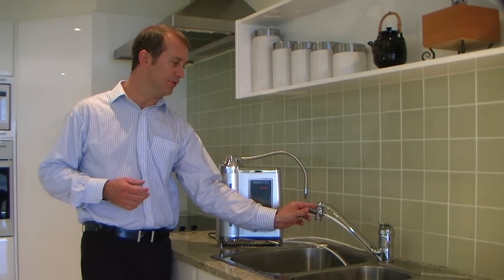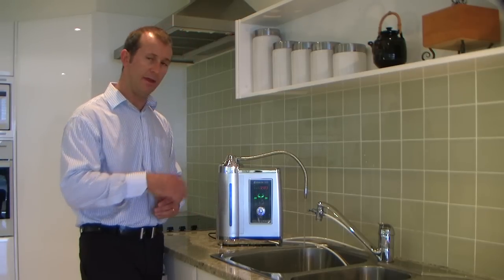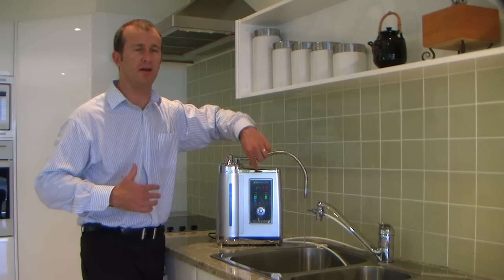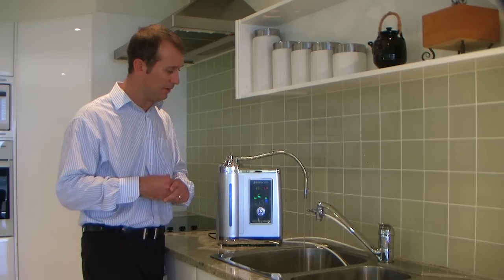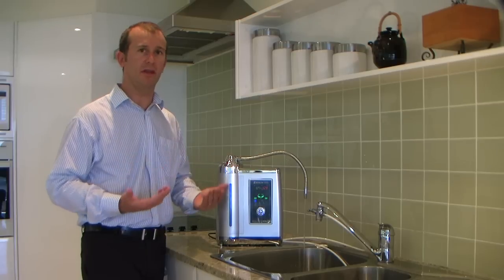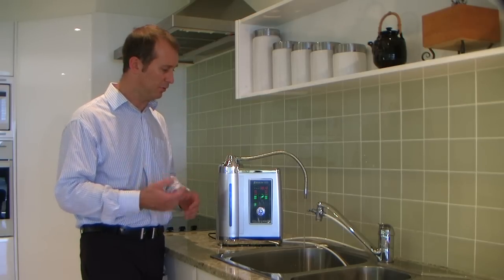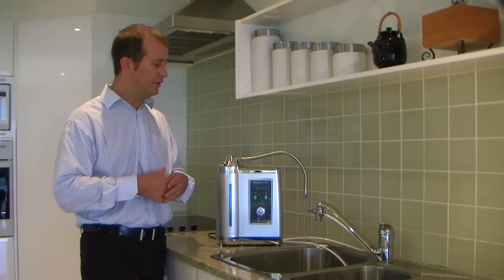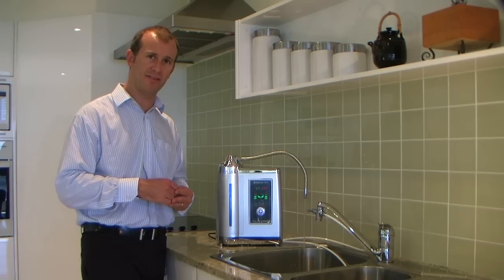Features of Alkalife 8000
Alkalife 8000 is the latest in the High Tech Health water ionizer range. It provides simplicity and value for money. This quick video shows you the features and benefits of Alkalife 8000.